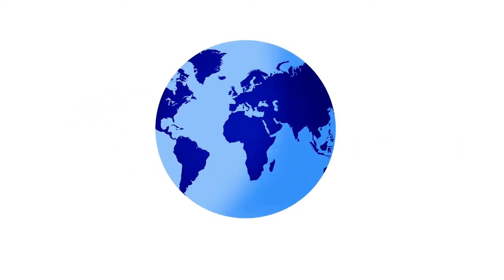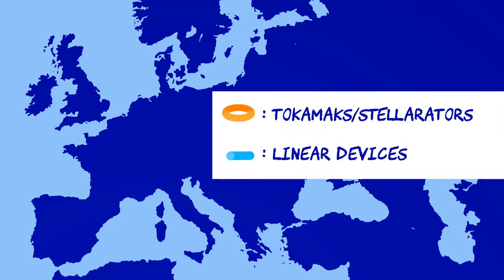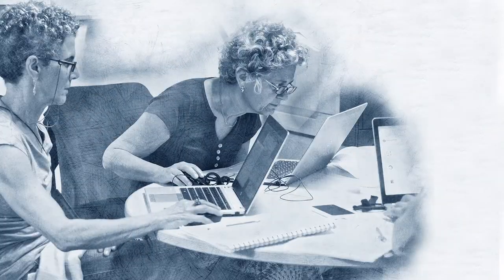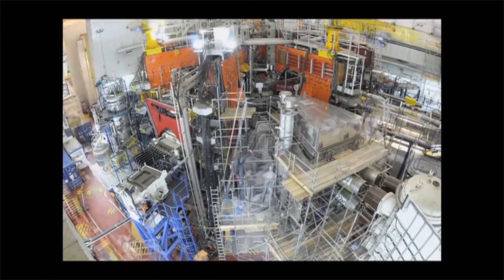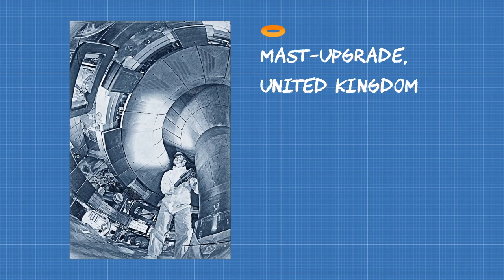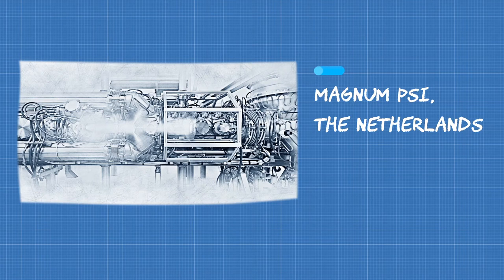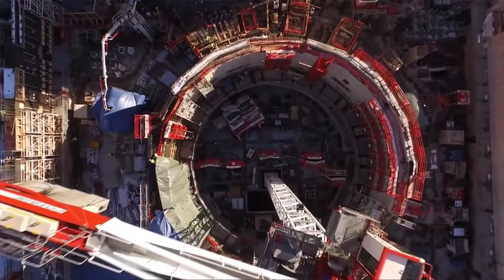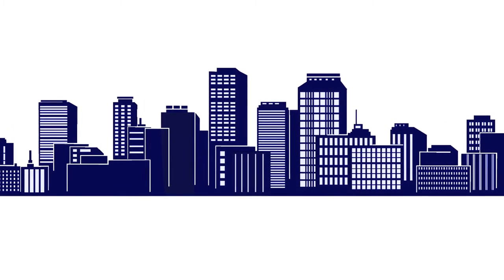An introduction to EUROfusion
EUROfusion, the ‘European Consortium for the Development of Fusion Energy’, manages and funds European fusion research activities on behalf of Euratom. 30 research organisations and universities from 26 European Union member states plus Switzerland and Ukraine signed the EUROfusion consortium agreement. In addition more than 150 Third Parties contribute to the research activities through the Consortium members. EUROfusion collaborate with Fusion for Energy (Spain) and intensively support the ITER International Organization (France).